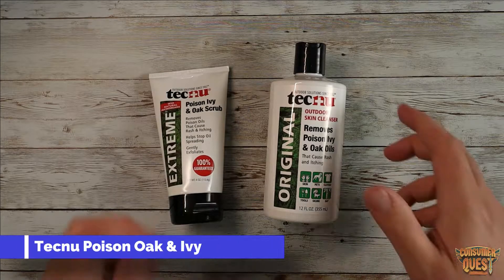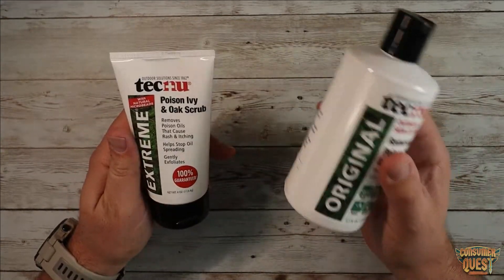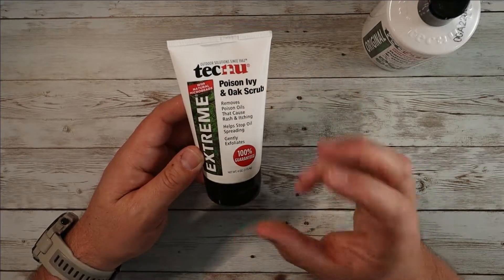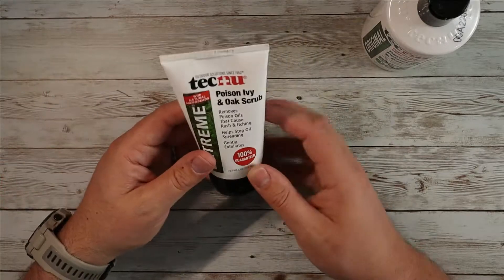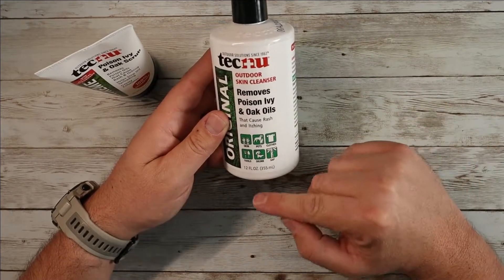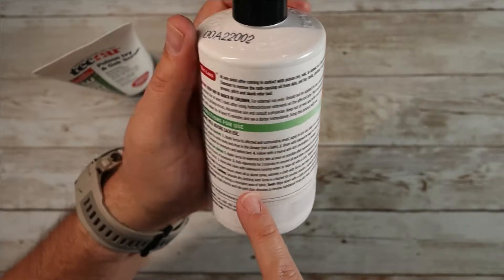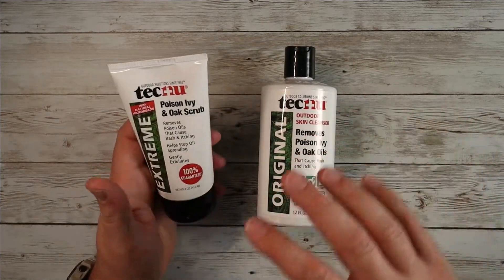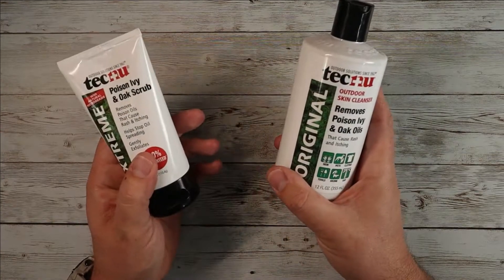Tecnu Poison Oak & Ivy Products!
Tecnu Extreme Poison Ivy and Oak Scrub, Removes Poisonous Plant Oils That Cause Rash and Itching

Tec Labs Tecnu Original Poison Oak & Ivy Outdoor Skin Cleanser - First Step in Poison Ivy Treatment